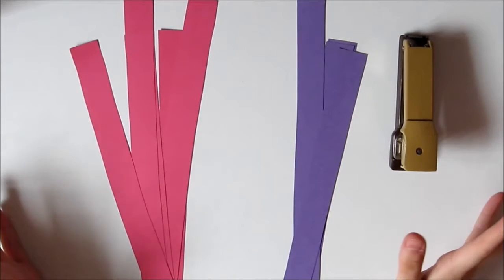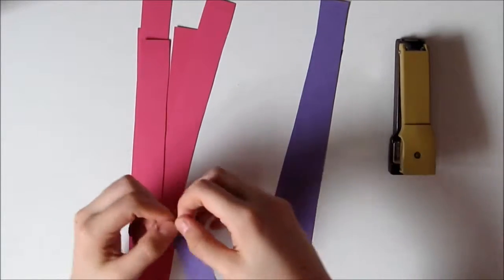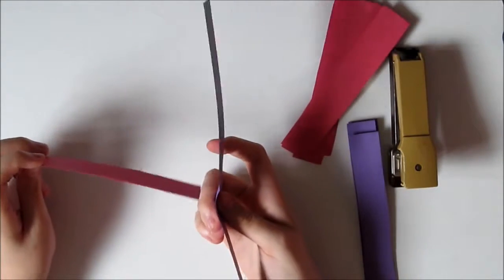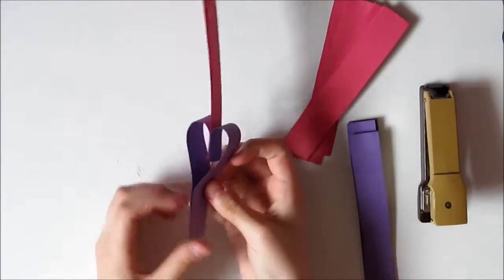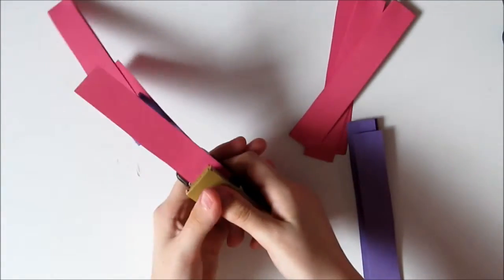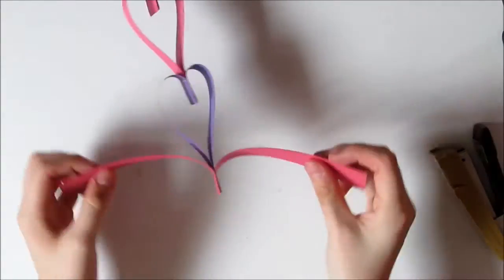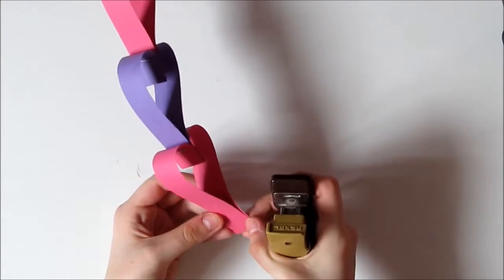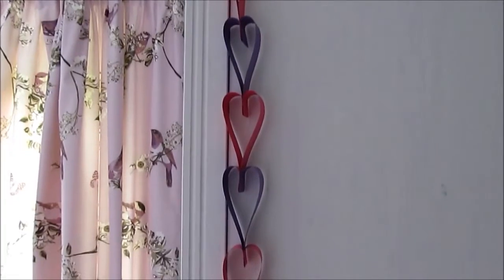How to Make a Heart Paper Chain - Cute DIY Craft Tutorial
Who doesn't love paper chains? I expect a few don't, but why should we limit paper chains to only Christmas? So I decided to make a video tutorial on how to make a heart paper chain. It's simple, easy and both adults and children will enjoy this craft.

What you'll need:

Paper/card
Stapler

That's it! Just those two things and you're ready to go.